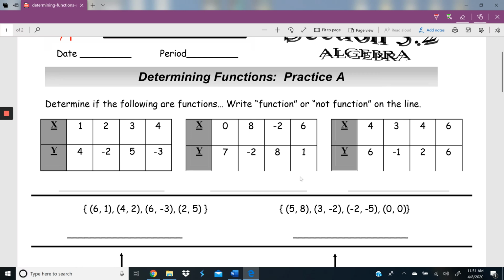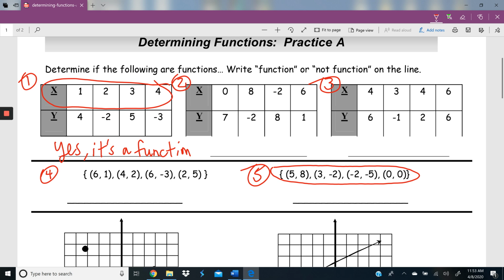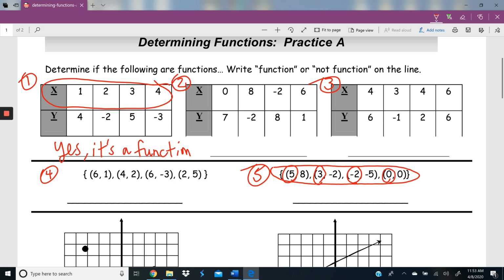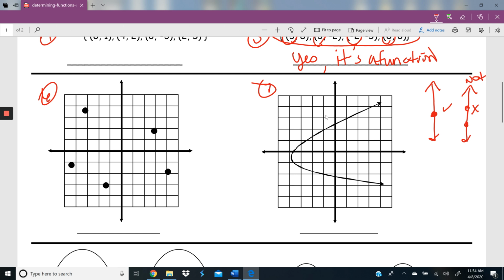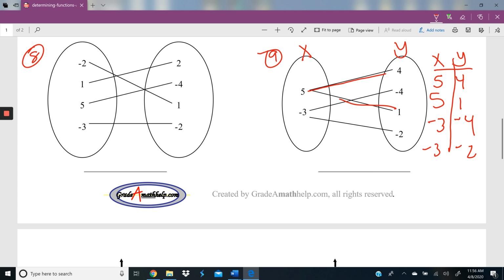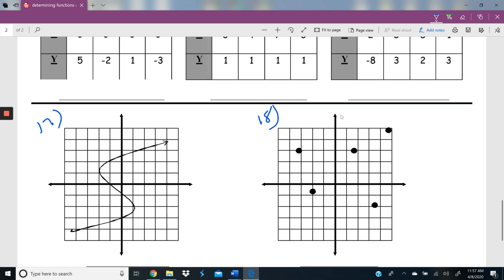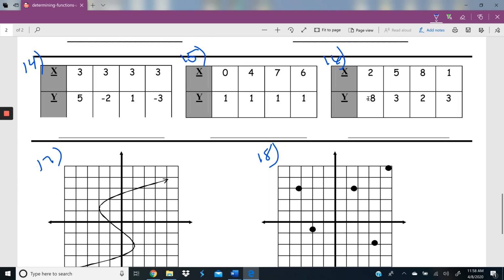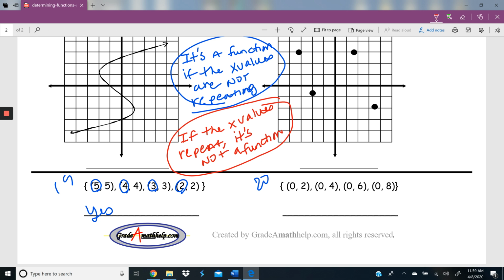Determining Functions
Functions